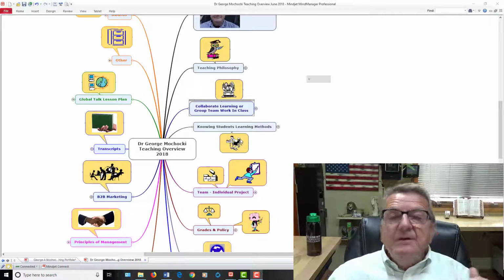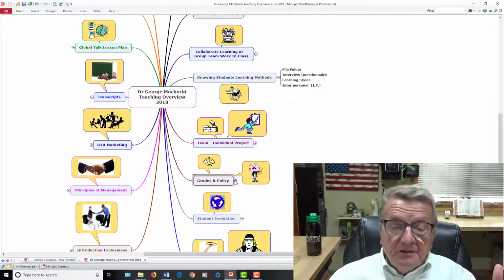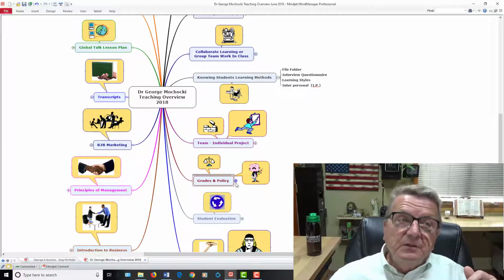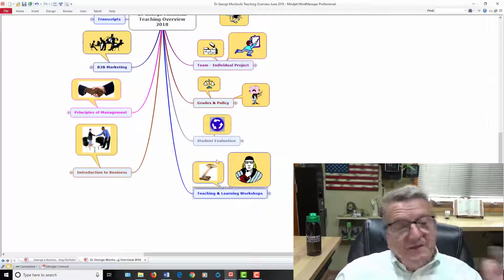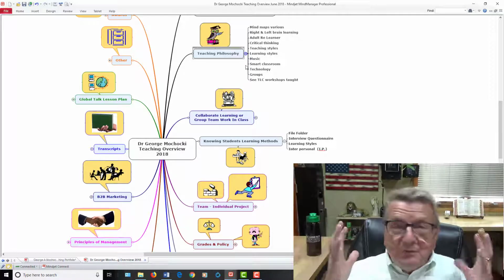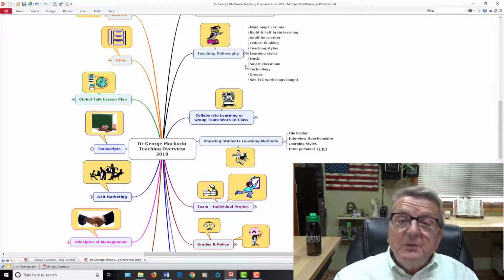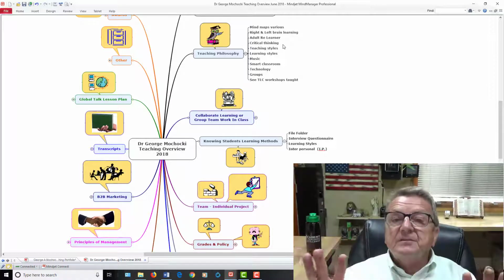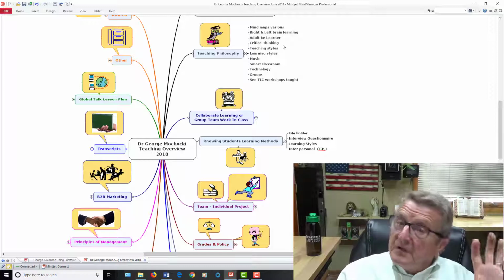Dr George Mochocki Teaching Philosophy 2018